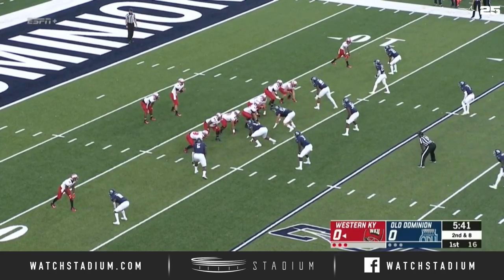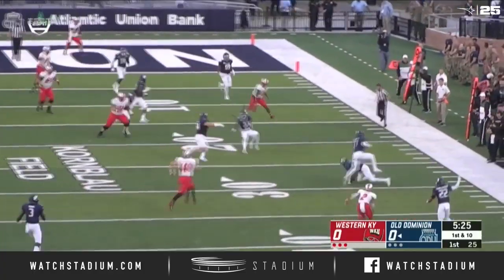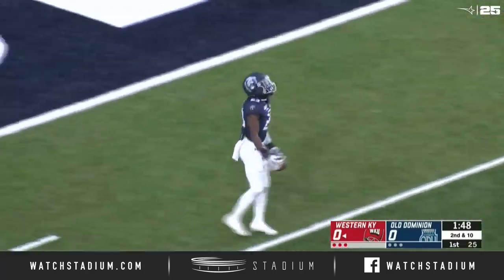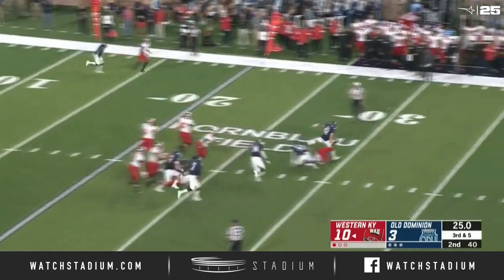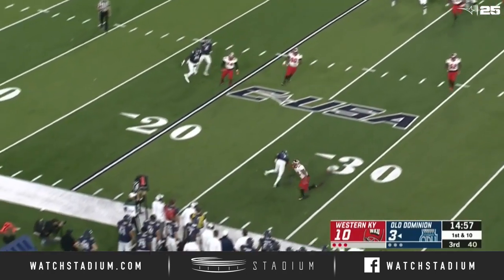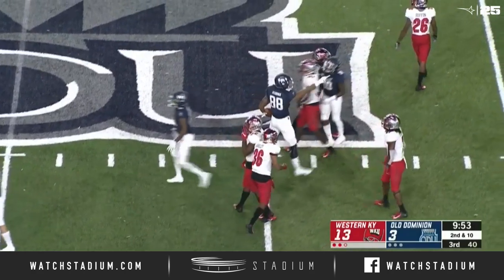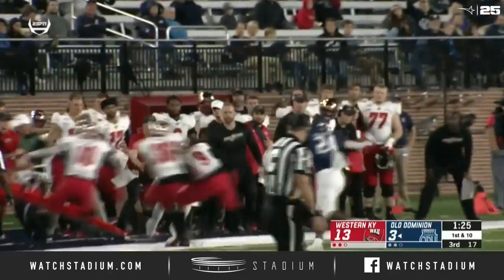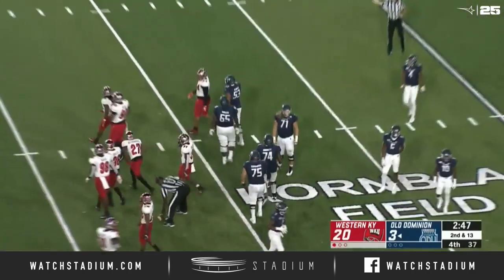Old Dominion Football Top Plays vs. Western Kentucky (2019) | Stadium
Old Dominion opened the scoring with a field goal in the second quarter and got solid play from the defense, but Western Kentucky proved to much to handle for the Monarchs, as they fell 20-3. Watch ODU's top plays here.